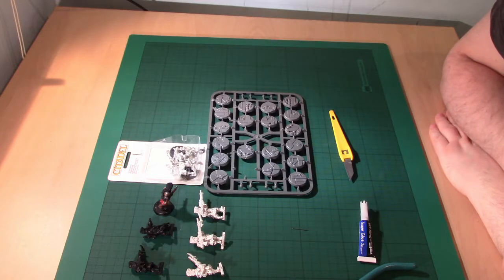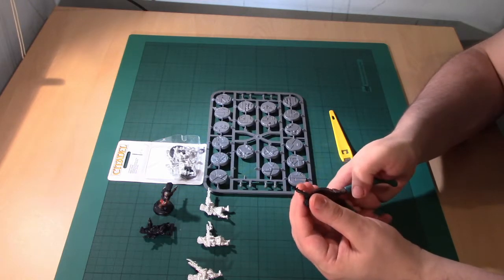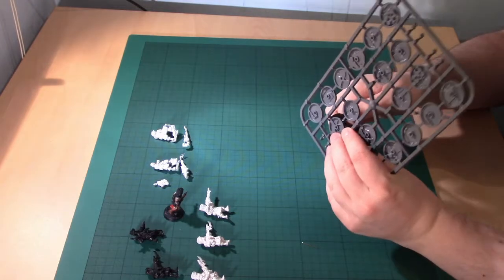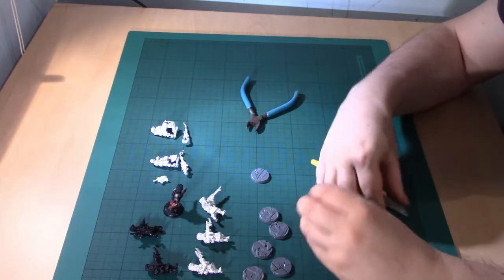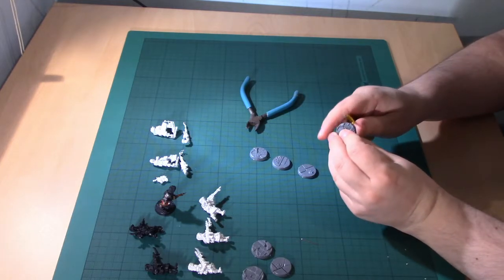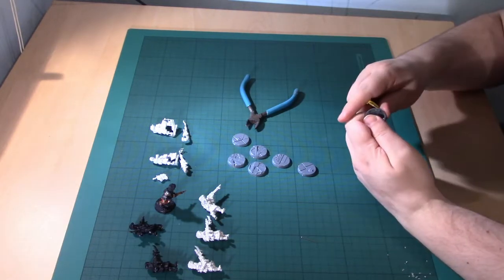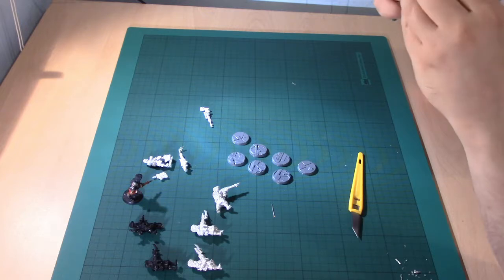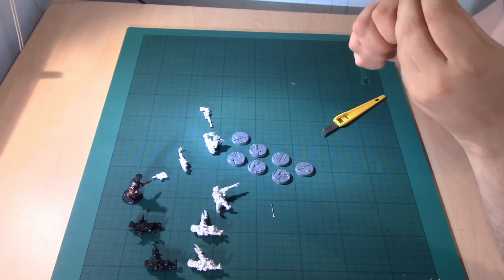Vostroyans and Projects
Starting to prepare and build my Vostroyan Shadow War Kill Team, and talking about projects, how to plan them and bring them to completion.